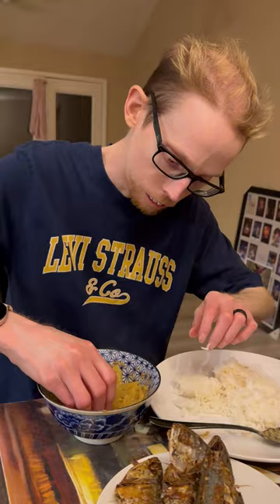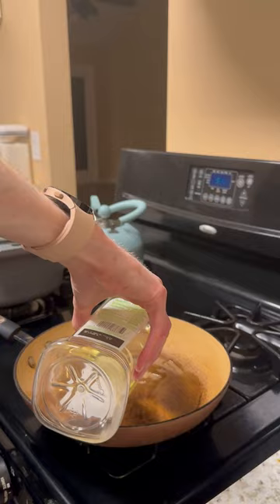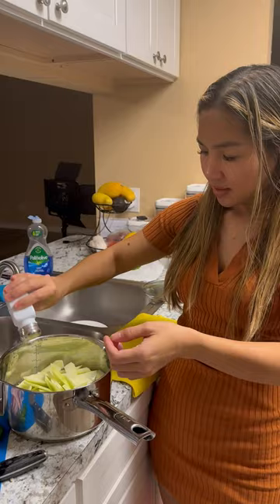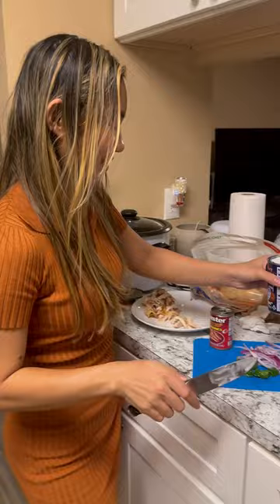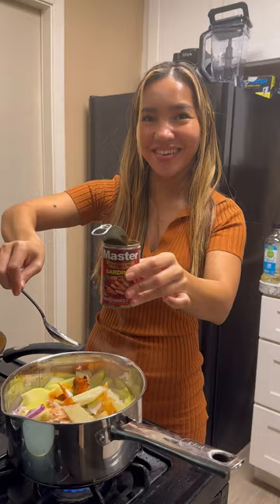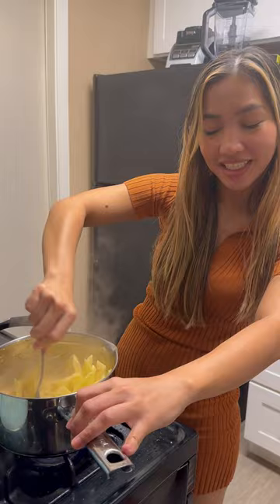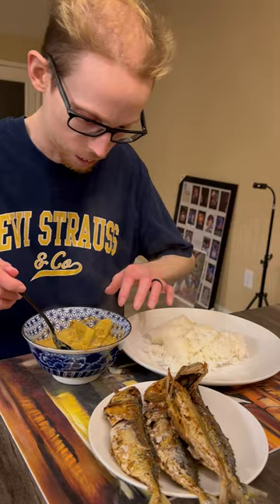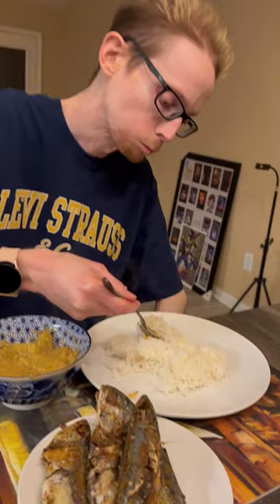Divine In the Kitchen - How Fishy Is It??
Hello everyone! We know that some people have been requesting we do some cooking videos with Divine! Gave it a good in this video, will her sardine surprise be tasty or a disaster in a can? 🤔🤣